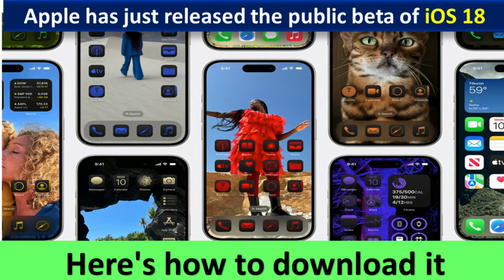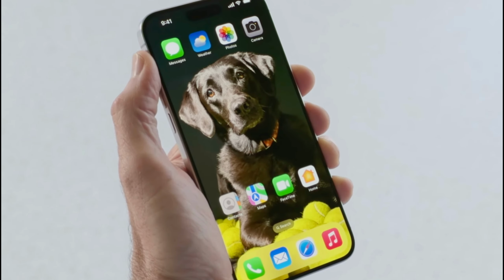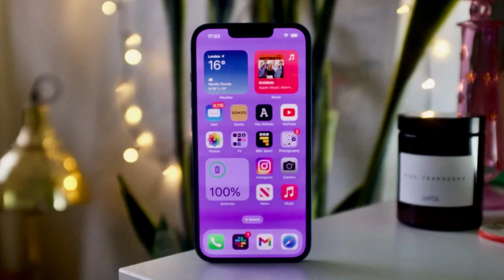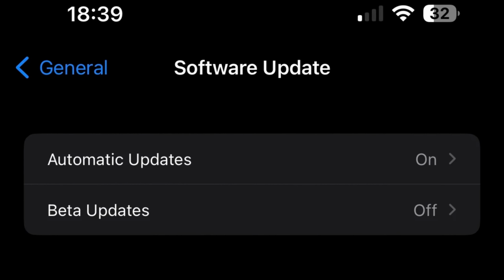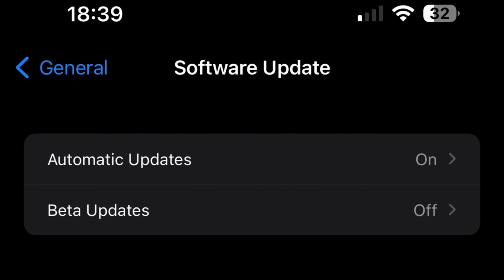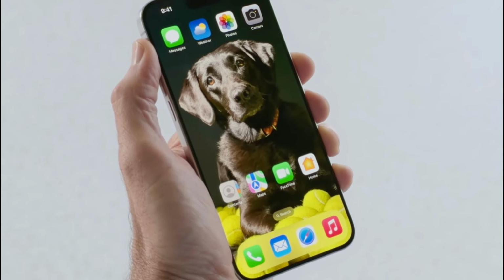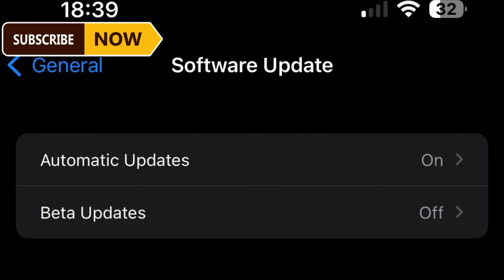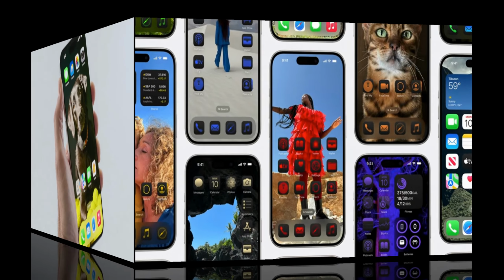Top secrets for downloading iOS 18 beta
Apple released the public beta of iOS 18 | how to download
Apple has just released the public beta for iOS 18, and in this video, we'll show you how to download and install it on your iPhone. Discover the new features, improvements, and changes coming in iOS 18, from enhanced customization to revamped apps. Don't miss out on trying the latest iOS before the official release!
you can download the betas on the Apple Beta Software Program
iPhone Software Update
Apple Beta Program,
iPhone Operating System,
Apple Software Beta,
iOS 18 Compatibility,
iOS 18 Installation,